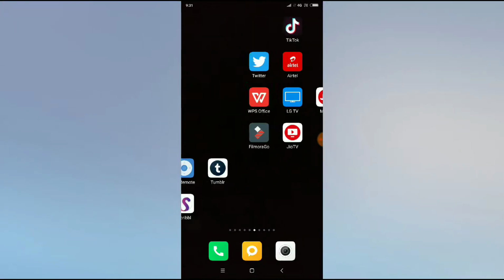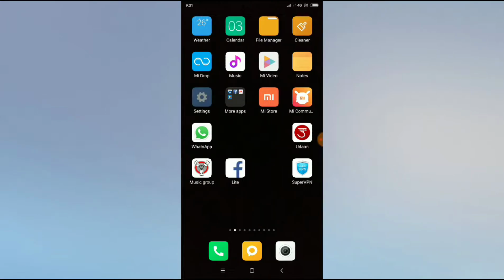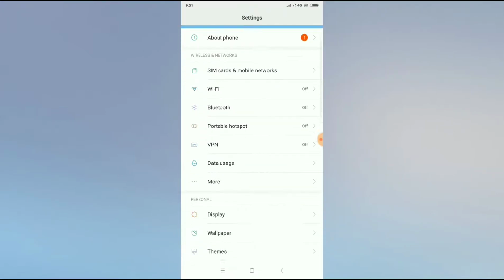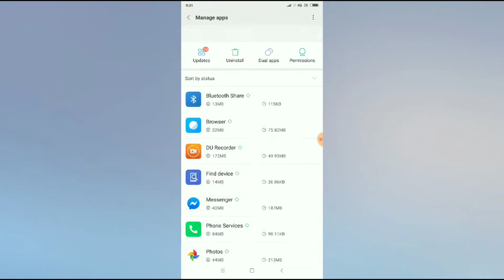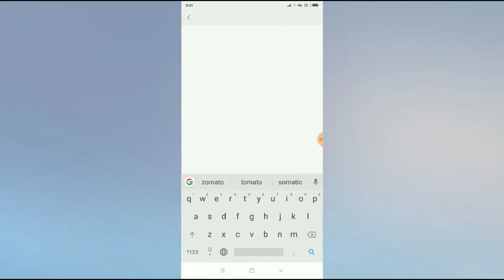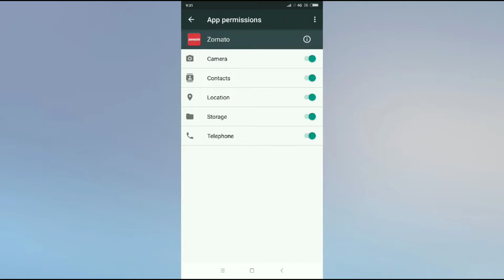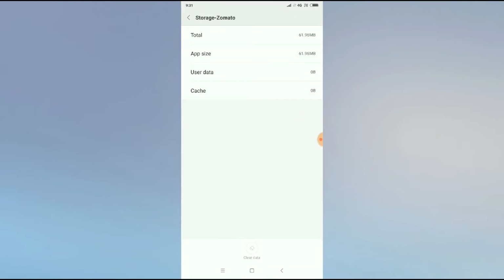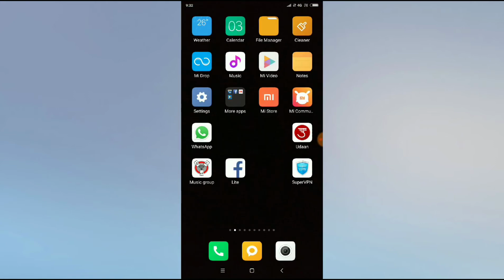How to fix Zomato app not working problem Solved 2023